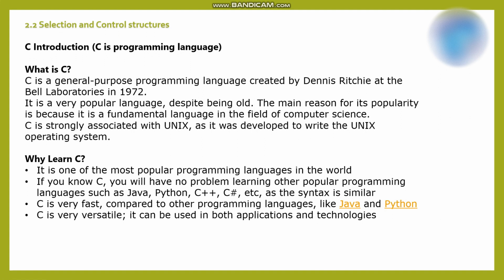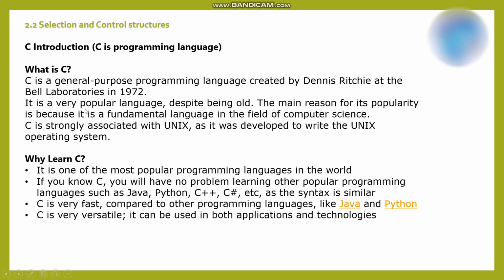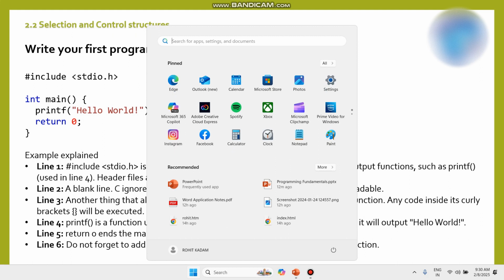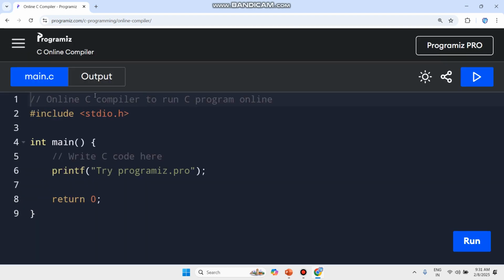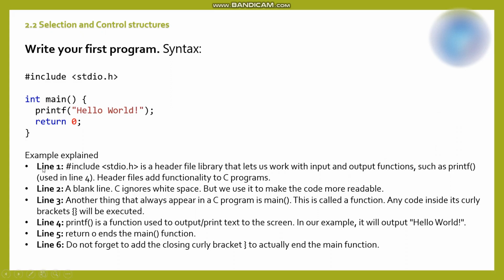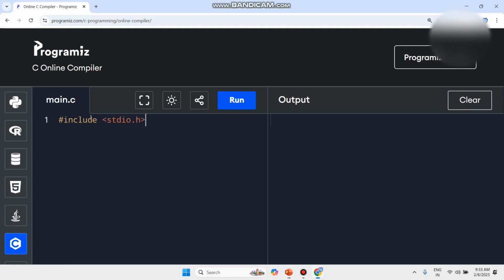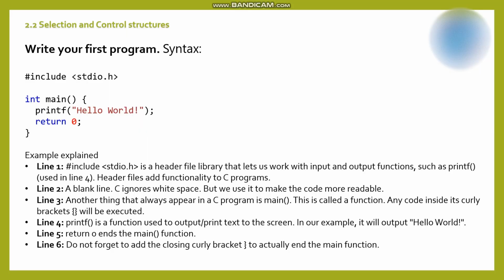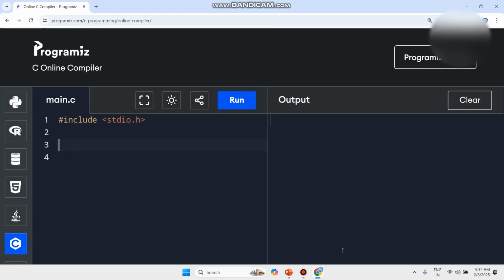C Programming Part - 1 Tutorial for Beginners in Sierra Leone | Learn C in Krio & English